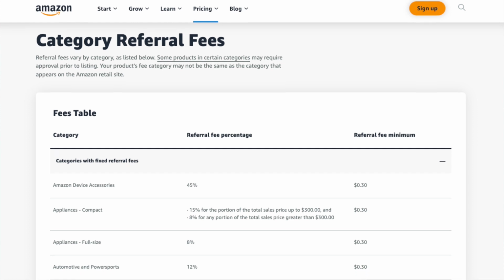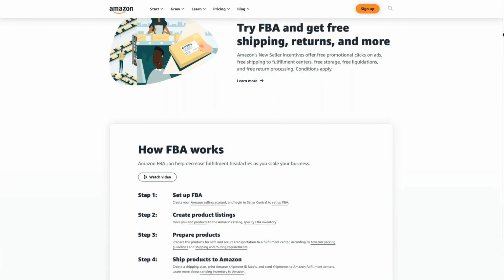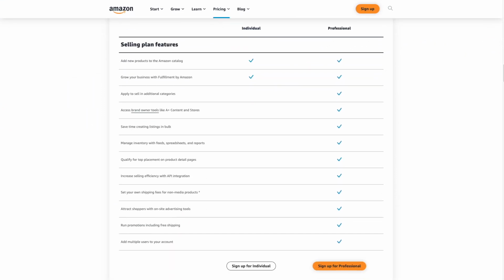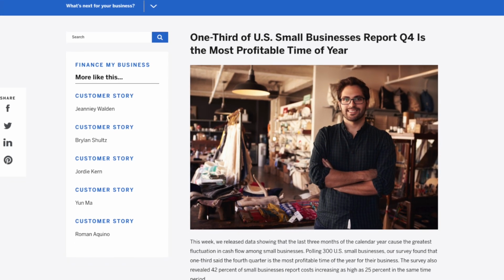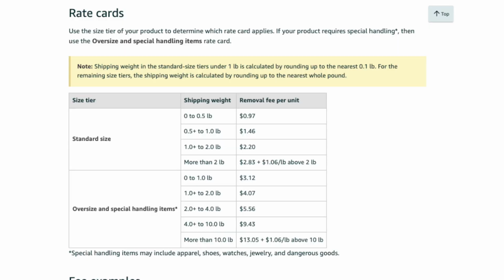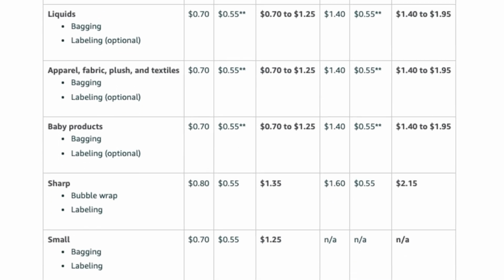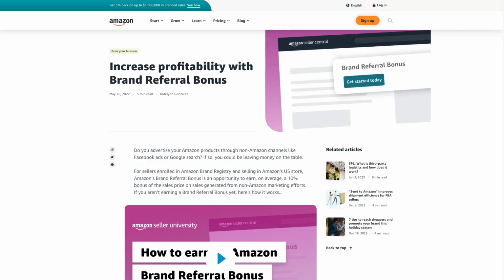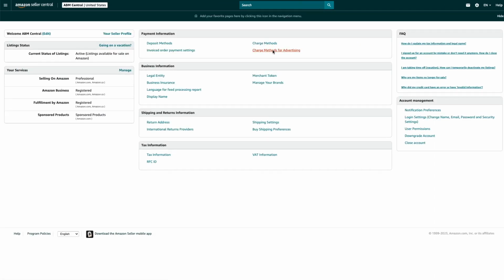All Amazon FBA Fees Explained STOP Overpaying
Sellers are overpaying Amazon FBA fees without even knowing. I'll show you how you can save a ton of money by avoiding paying certain Amazon fees or lowering the fees altogether.

Brand Referral Bonus

Referral Fee

Fulfillment Fee

Long-Term Storage Fee Report

FBA Removal Order Fees

FBA Disposal Order Fees

FBA Label Service Fee

FBA Prep Service Fees

Unplanned Services Fees

FBA Small and Light Program

FBA Calculator

00:00 Introduction
00:47 Amazon Fees Breakdown
01:04 Amazon Referral Fee
03:13 Amazon Fulfillment Fee
05:27 Amazon Seller Account Fees
06:46 Amazon Storage Fee
08:44 Amazon FBA Calculator
09:33 Amazon Long-Term Storage Fee
10:53 Removal Order Fee
11:19 Disposal Fee
11:47 Customer Returns Fee
12:55 Amazon Prep Services Fees
13:32 Unplanned Service Fees
14:09 Inventory Placement Fee
15:10 Saving Money on Amazon Fees
17:32 Earning Rewards